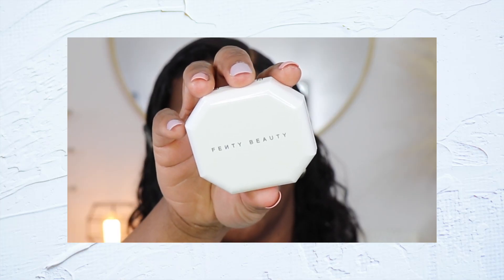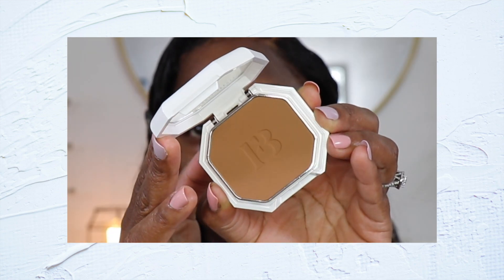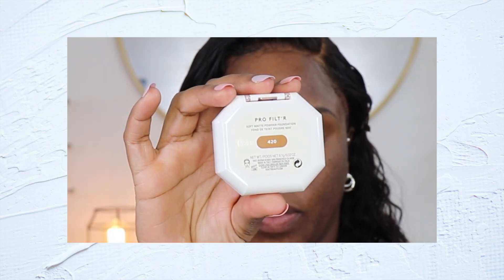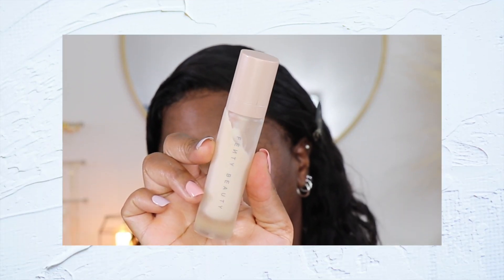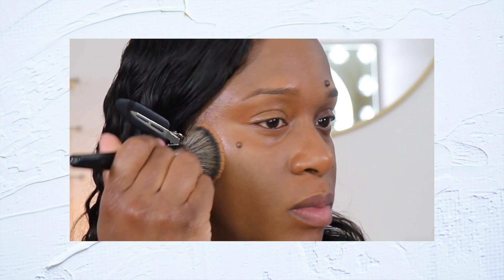FENTY BEAUTY SAYS TO DITCH YOUR OLD POWDER FOUNDATION ROUTINE -420|IAMTRUDYTALEE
OPEN ME .

Welcome back. Today The new fenty beauty foundation is up for review. I think we might have a ! Watch as I review and demo the new @fentybeauty Pro filt'r soft matte powder foundation.

🤎 Powder foundation